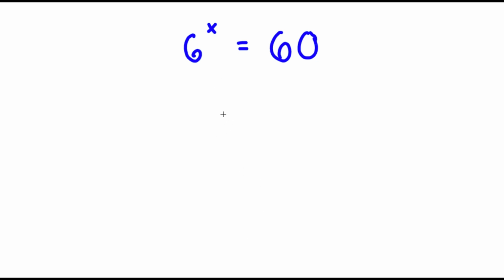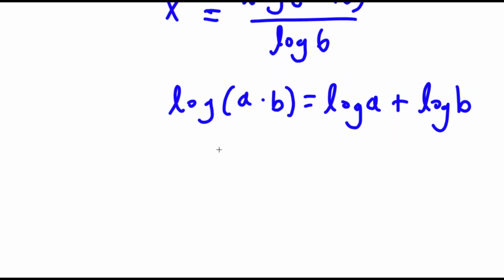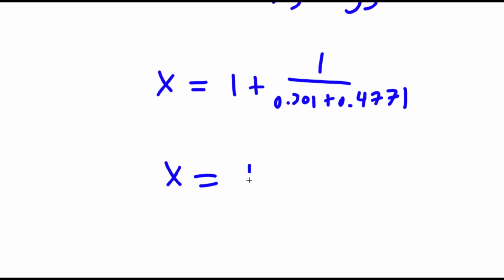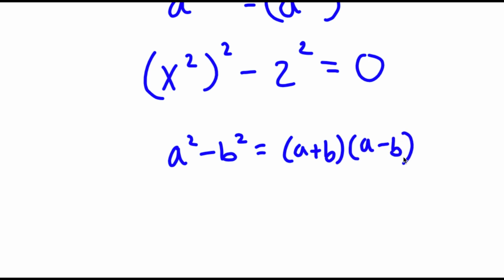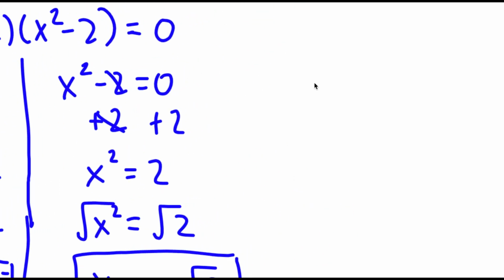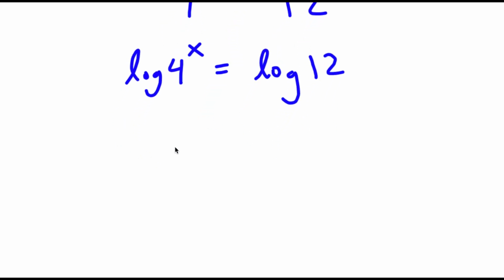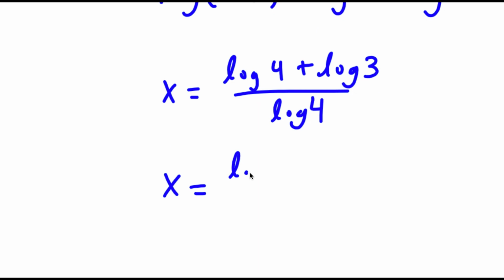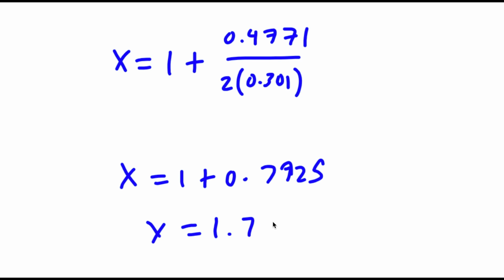A Simple Problem Thats Not So Simple | A Nice Exponential Equation